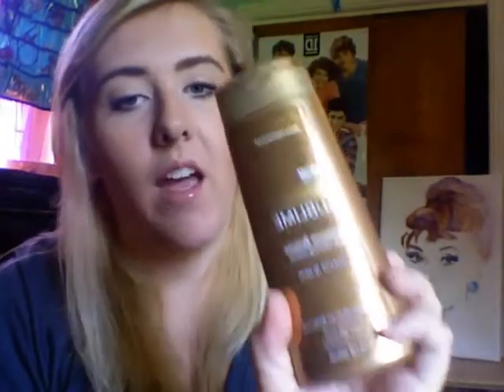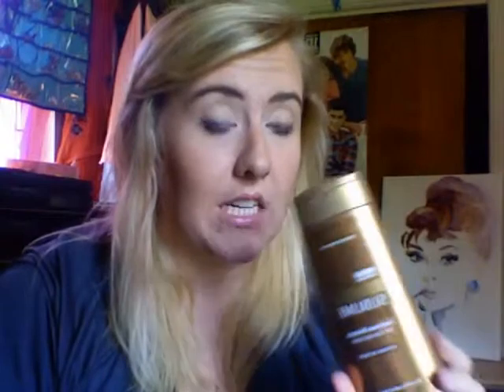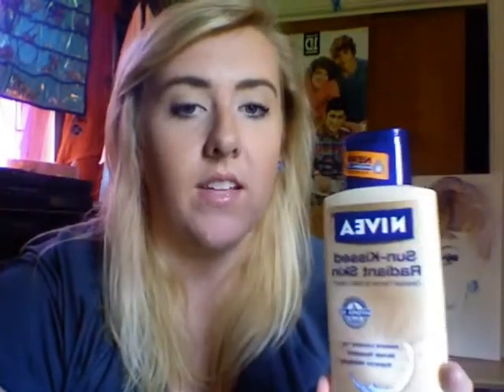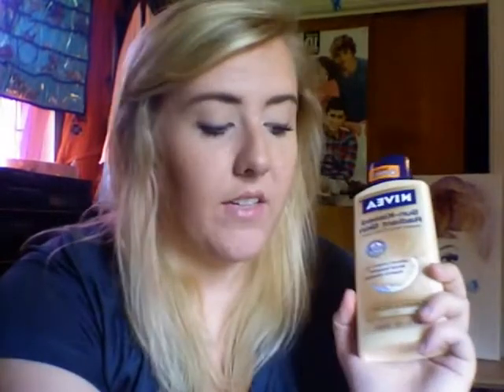SKIN CARE ROUTINE